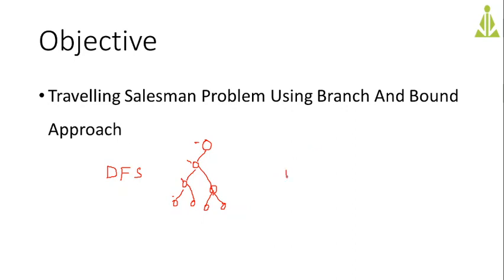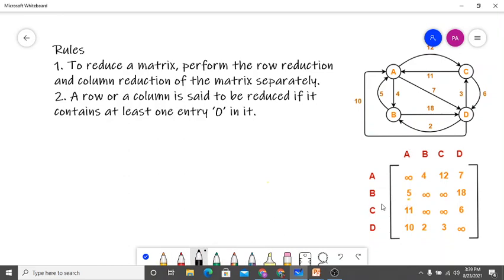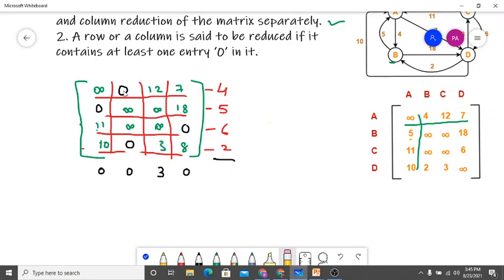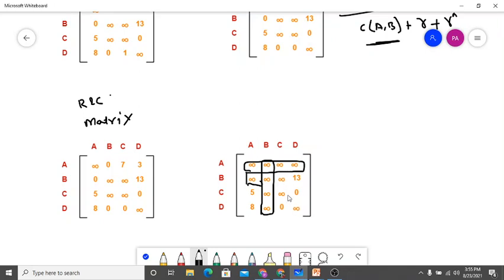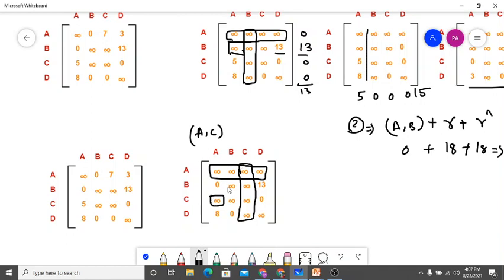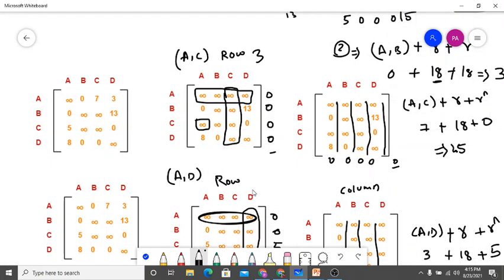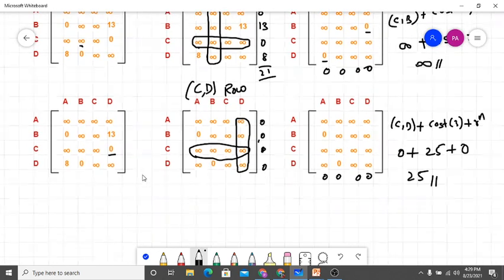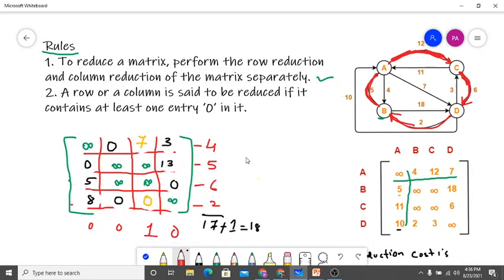Lecture 29 DAA Travelling Salesman Problem Using Branch And Bound Approach CSE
Topic:
Travelling Salesman Problem Using Branch And Bound Approach